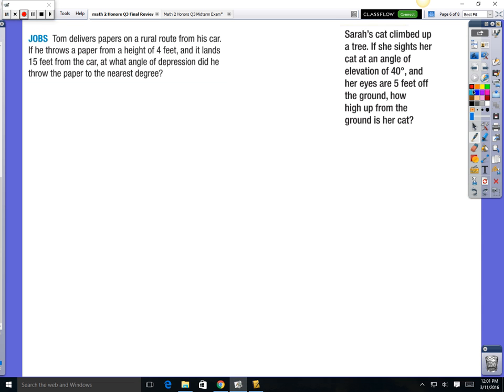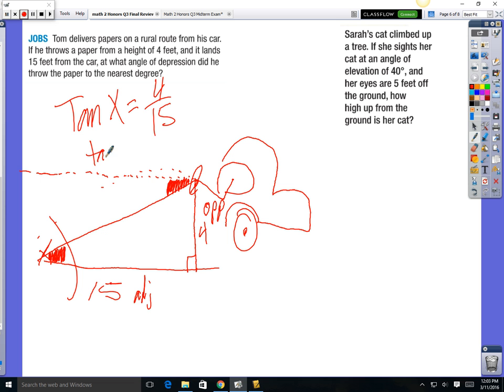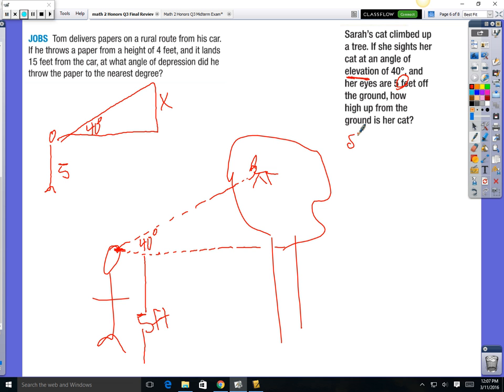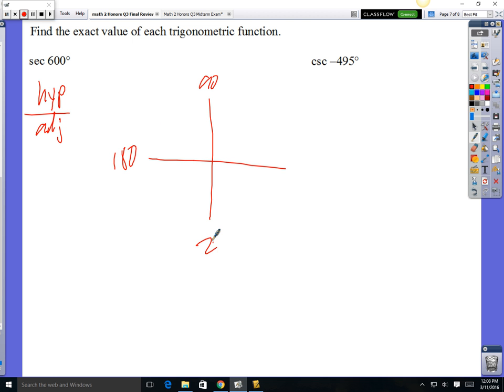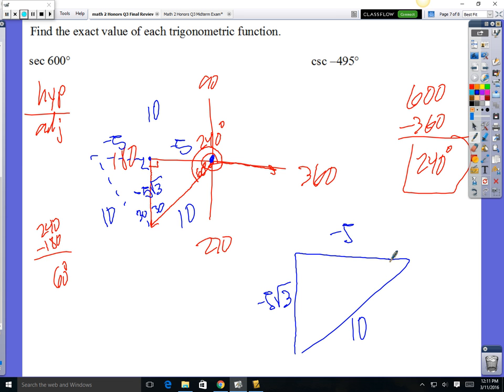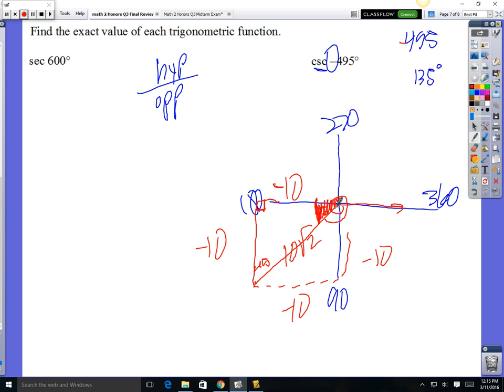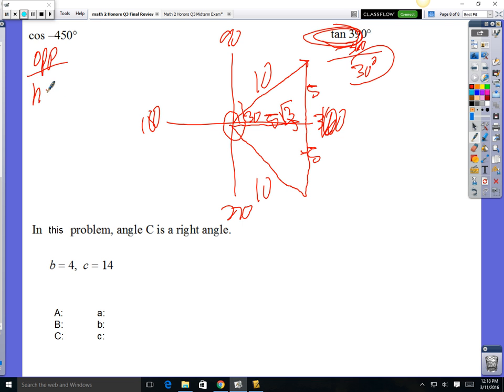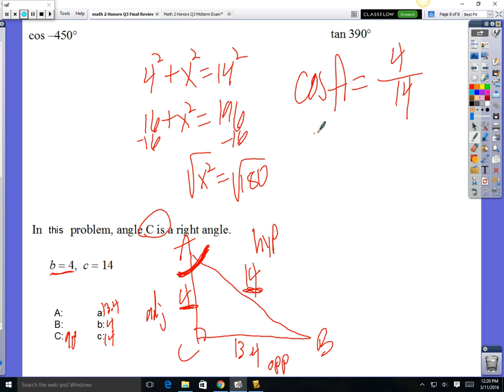Math 2 Q3 Final Review part 2